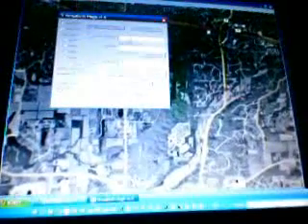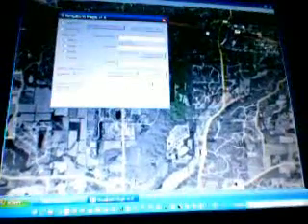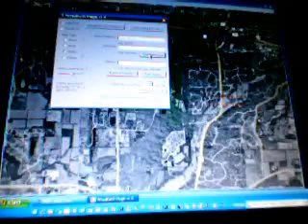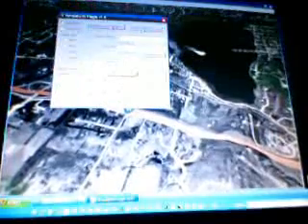/veWorldWind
demo of /veWorldWind. add-in to bring VirtualEarth tiles into NASAs WorldWind.